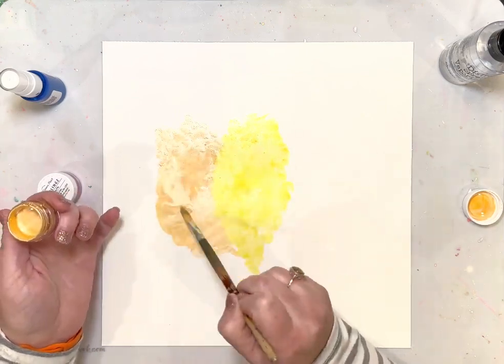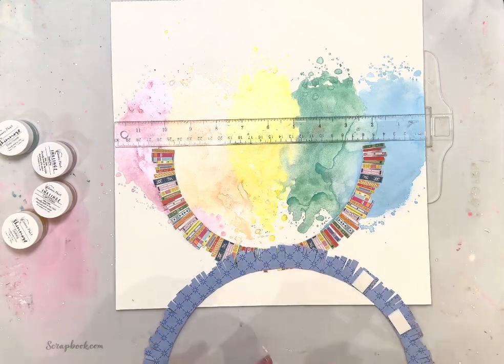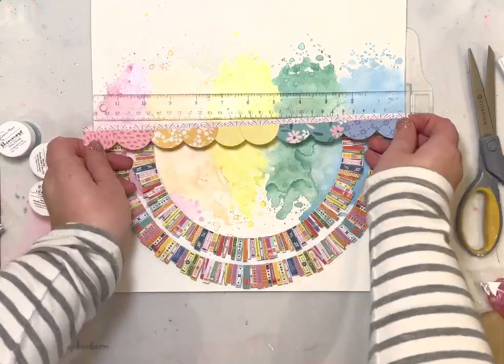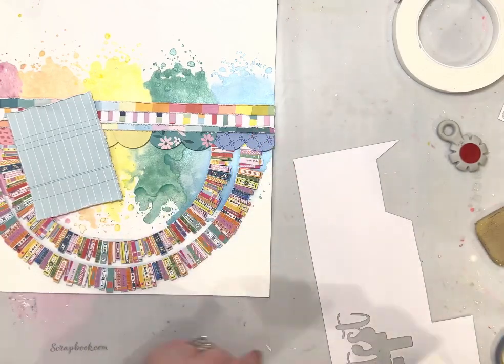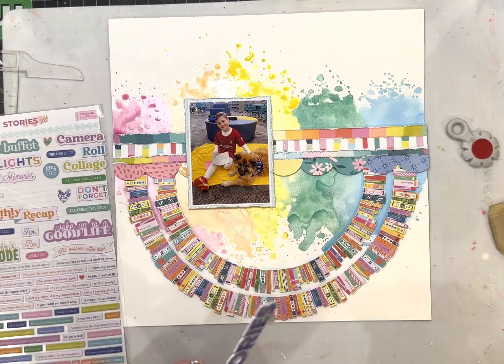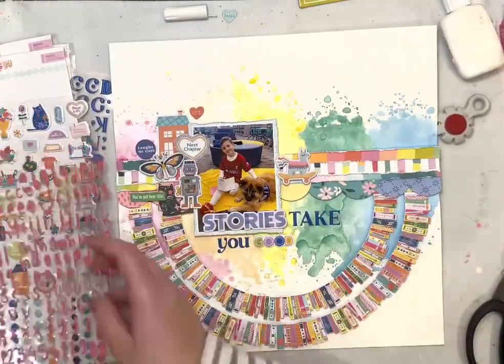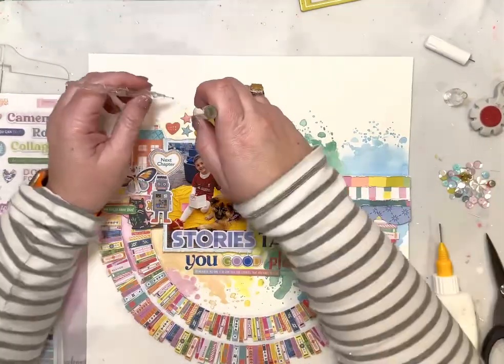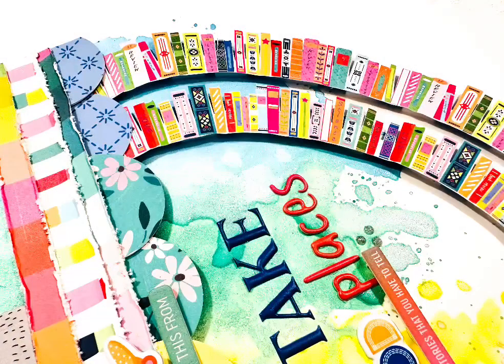JOIN THE FUN - MOOD BOARD CHALLENGE | SARAH MILLERHOUSE | JANUARY 2023 HIP KITS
Hi, friends! I’m excited to share this layout playing along with the February Mood Board Challenge! I used the January 2023 Hip Kits along with a punch from my stash! I have the full process video up on the Hip Kit Channel and details on the blog. I hope you will play along with this challenge! Be sure to post a photo of your project on the original Mood Board Challenge posted by Morag! I can’t wait to see what you make! XO- Sarah